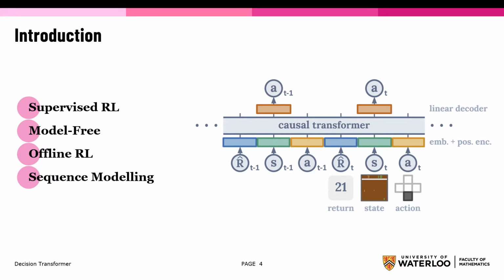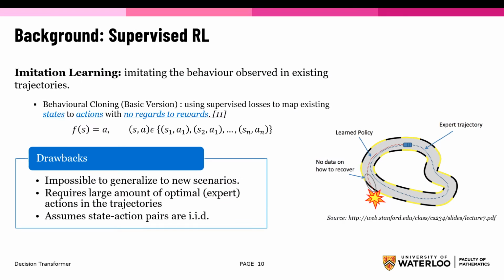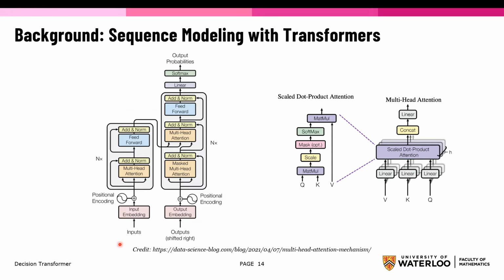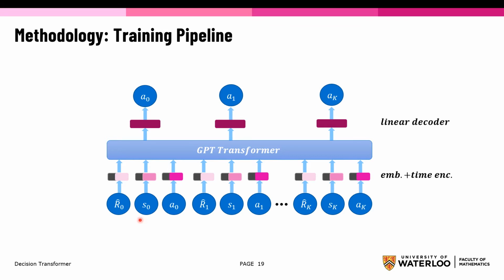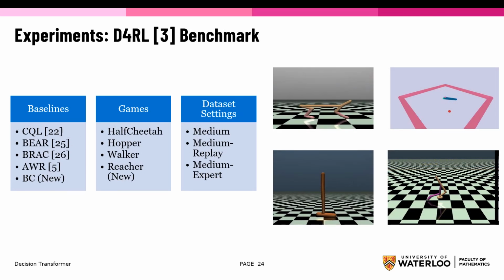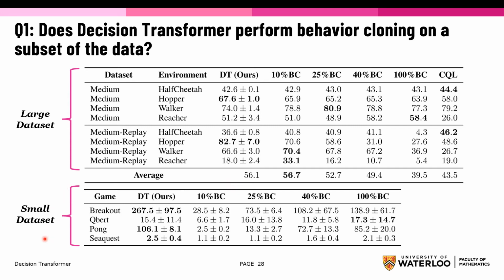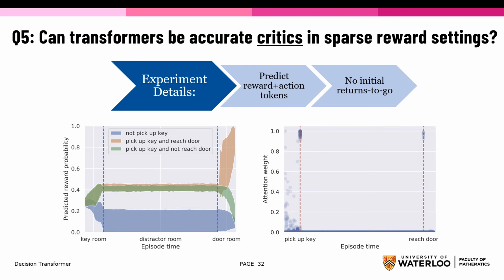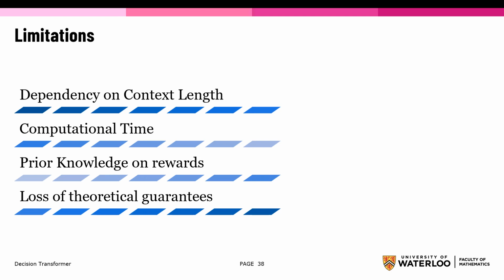Decision Transformer: Reinforcement Learning via Sequence Modeling